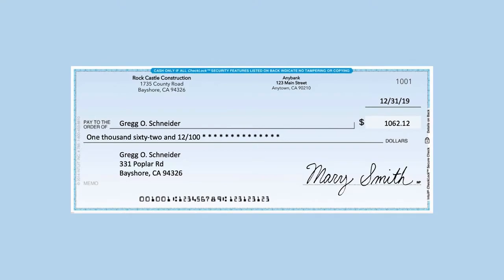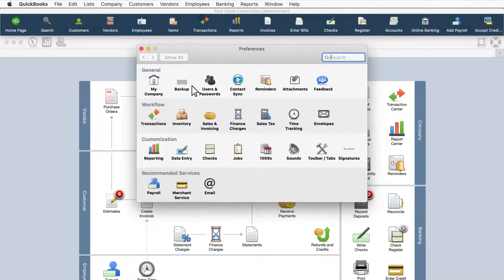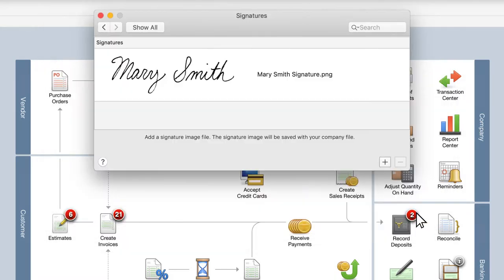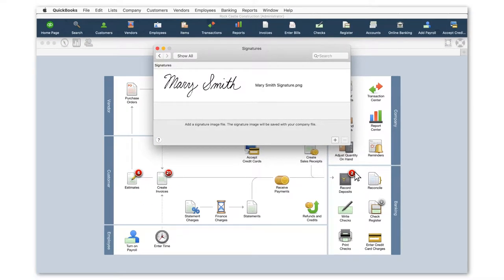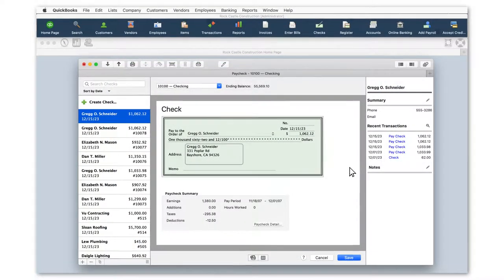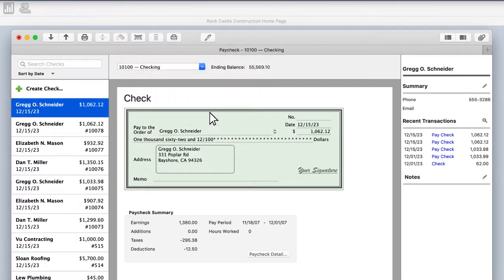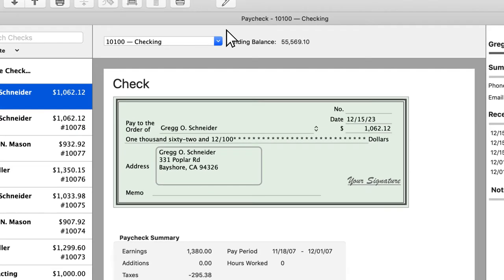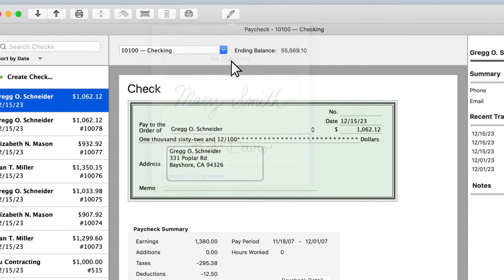Check Signatures | New in QuickBooks Desktop Mac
Have questions?